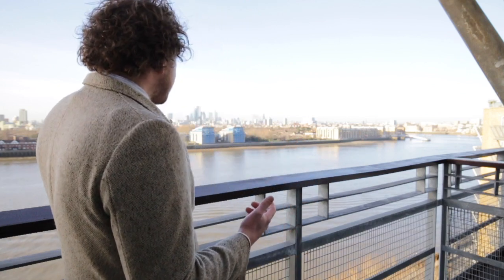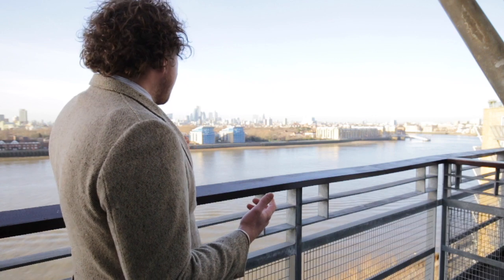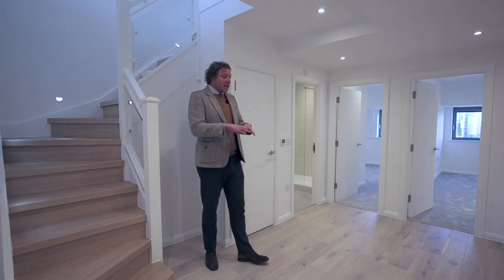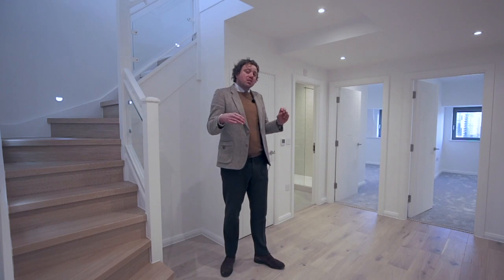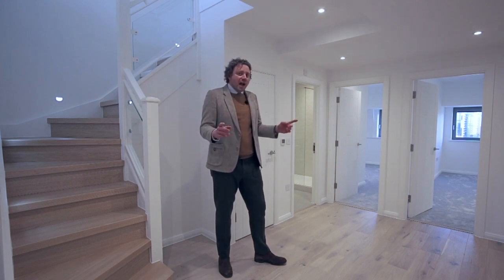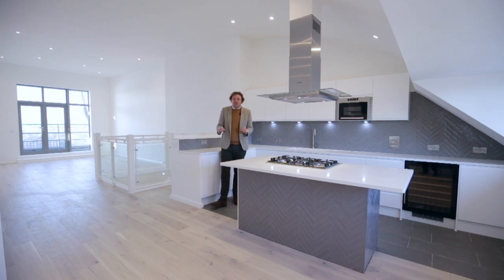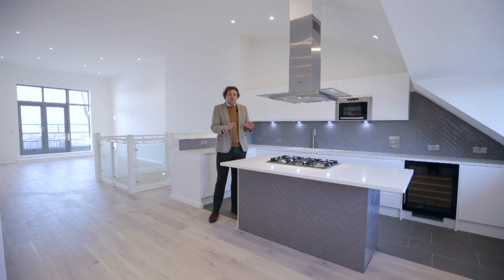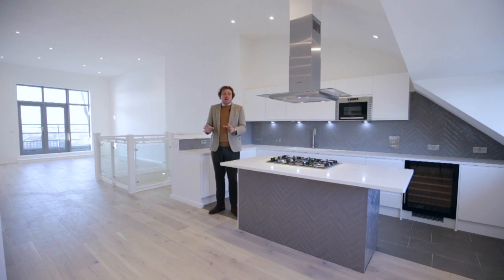53 HUTCHINGS WHARF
TALK ABOUT AMAZING RIVER VIEWS... 3 BEDS APARTMENT IN DOCKLANDS MARKETED BY DOCKLEYS.